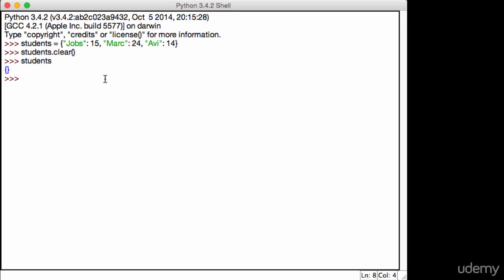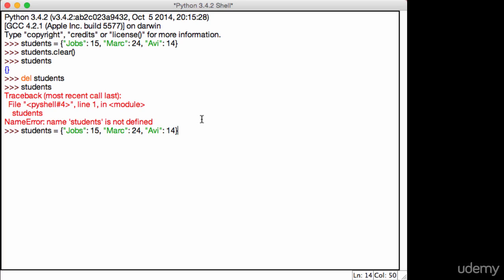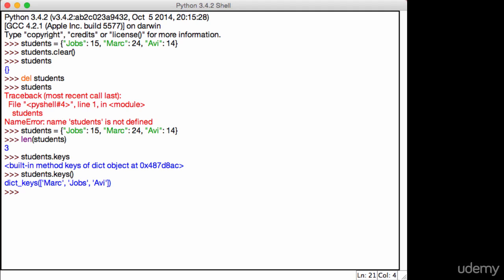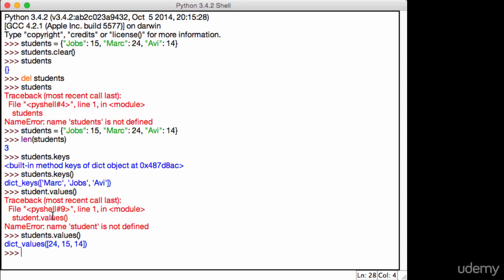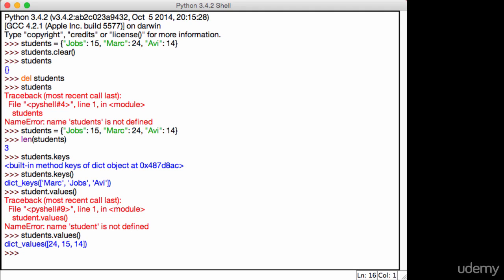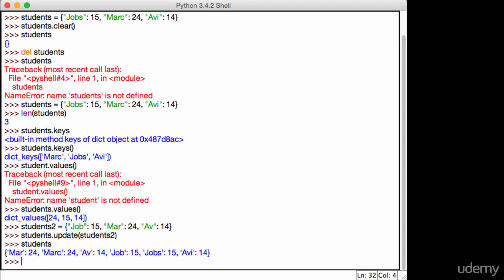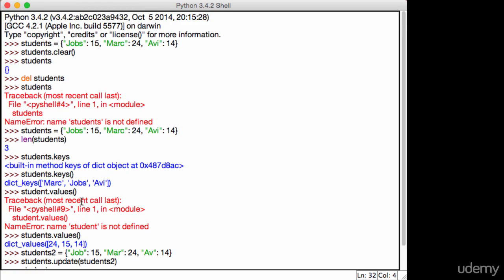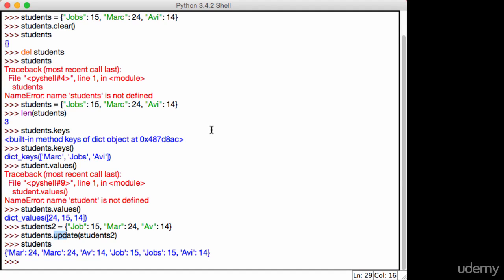Dictionary Functions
This is a python tutorial from one of the udemy courses. It will help you learn the basics of programming with python.